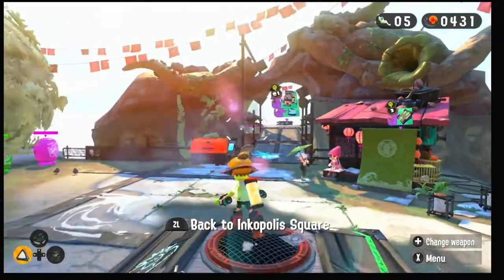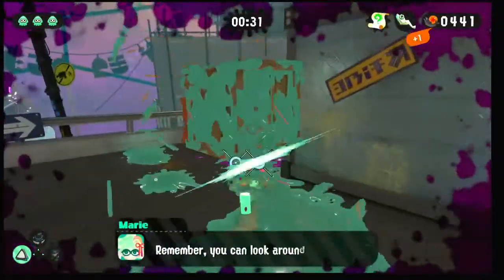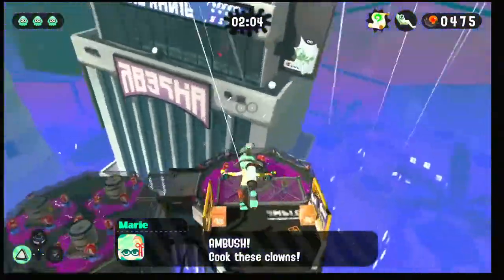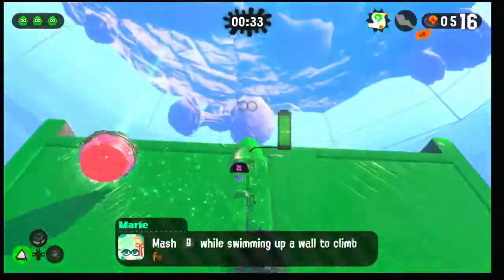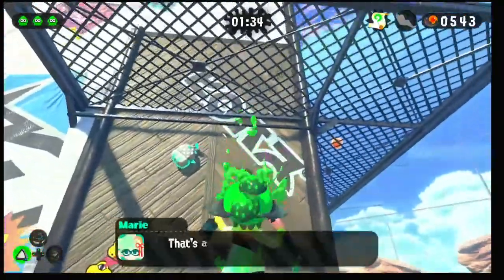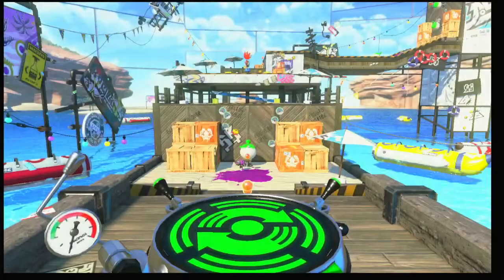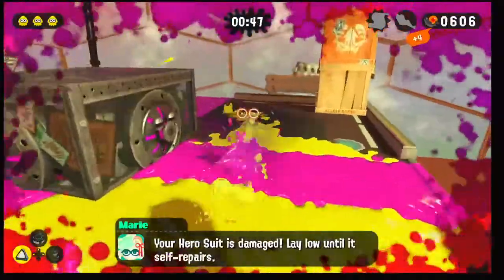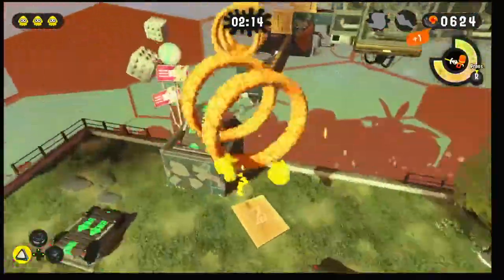Splatoon 2 Hero Mode World 1 Speedrun